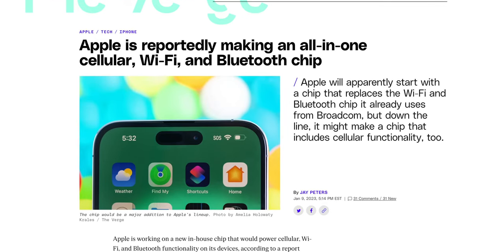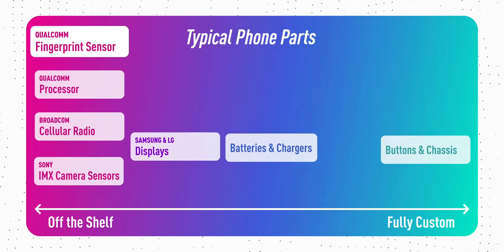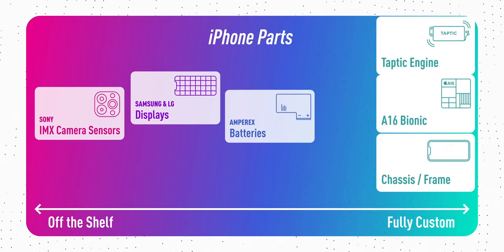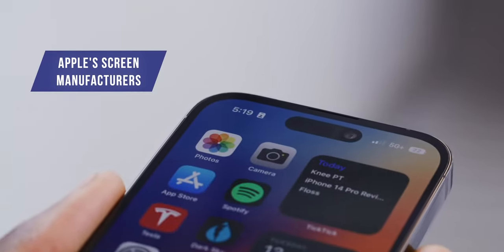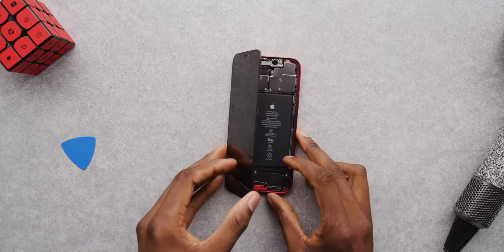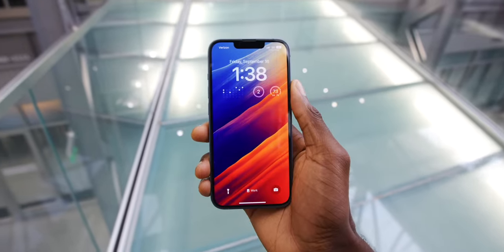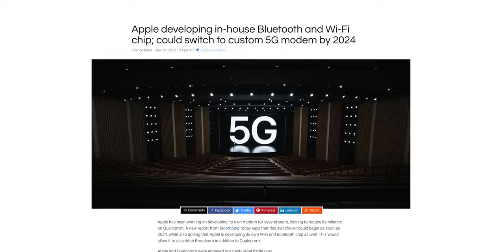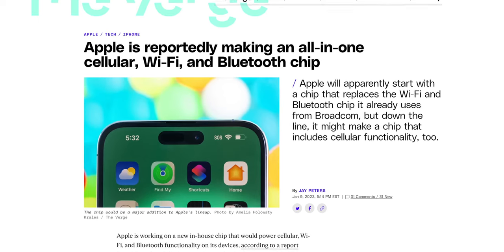How Apple is Taking Back the iPhone